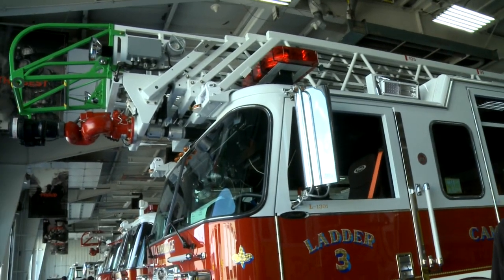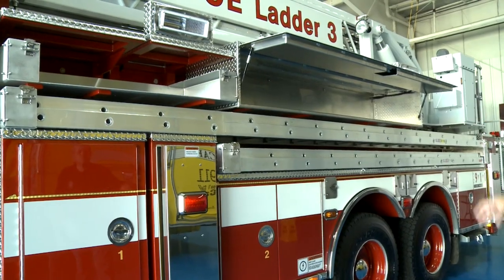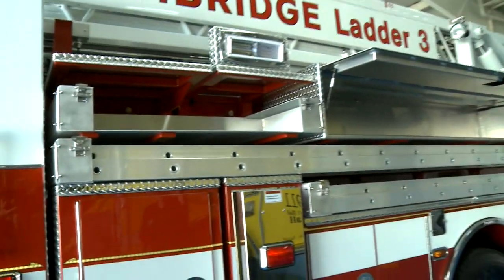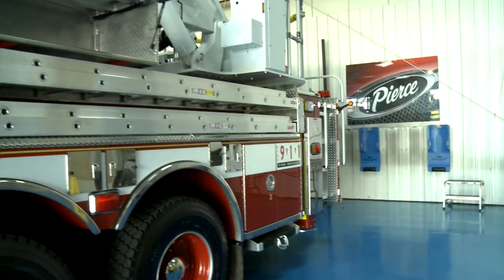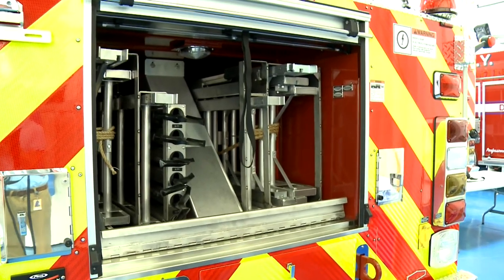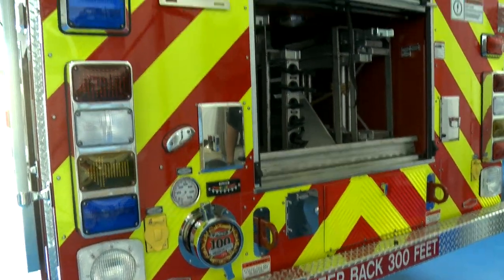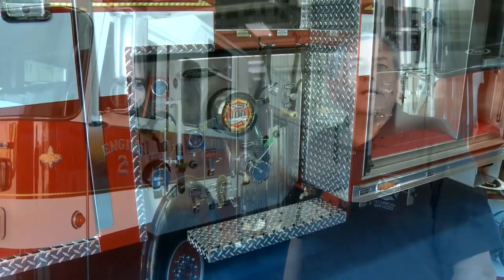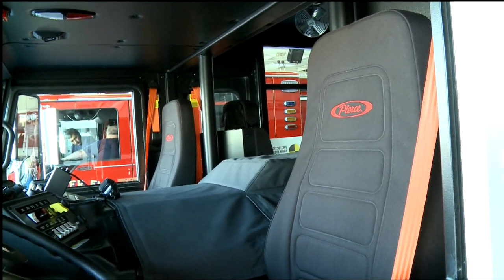Cambridge Mass FD - Ladder and Pumper Delivery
Chief Gerald Reardon explains how their newest trucks are specially designed to fit the needs of the Cambridge Mass Community.